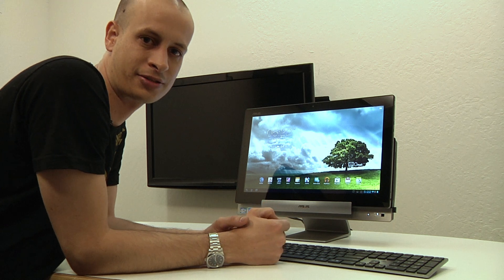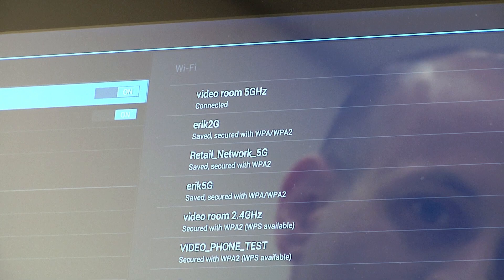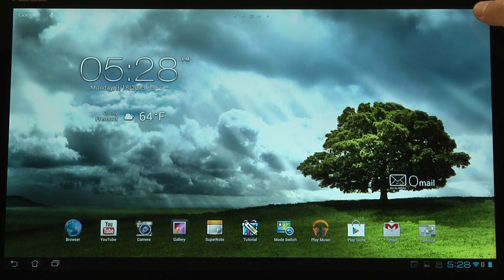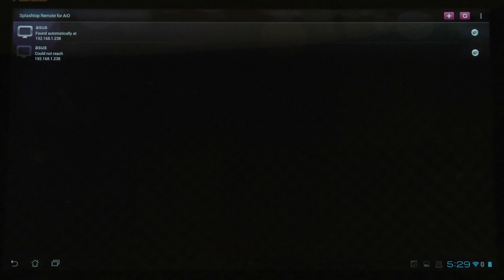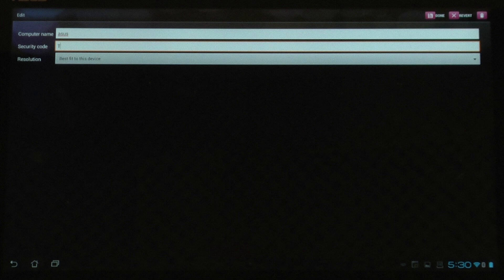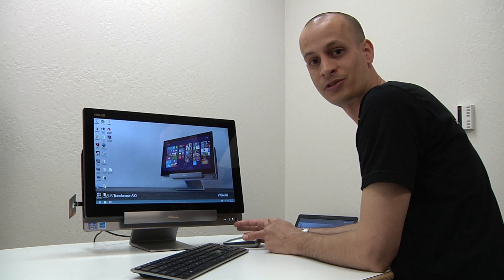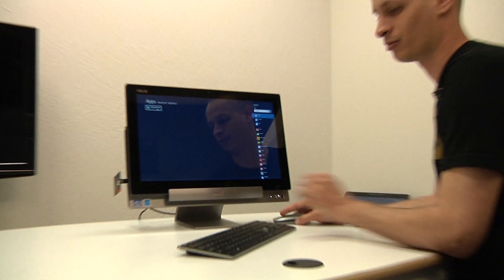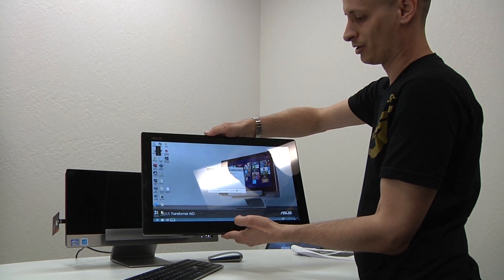ASUS Transformer All-in-One Windows Remote Troubleshooting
The new ASUS Transformer All-in-One allows you to use Windows 8 while the tablet is undocked from the base-station as long as the devices are connected to the same network. If you are having any troubles getting the Windows Remote feature to work, Nick walks you through step-by-step in this troubleshooting video.